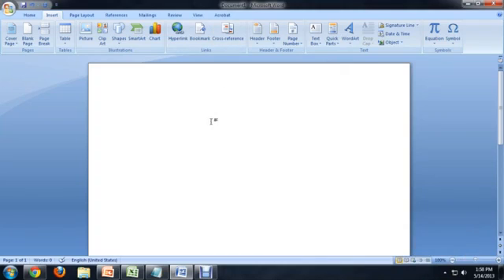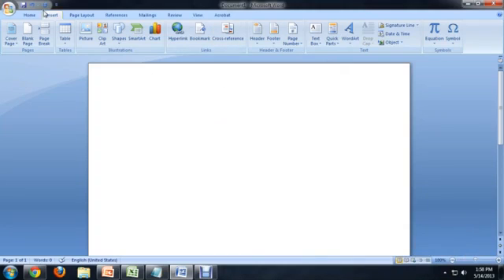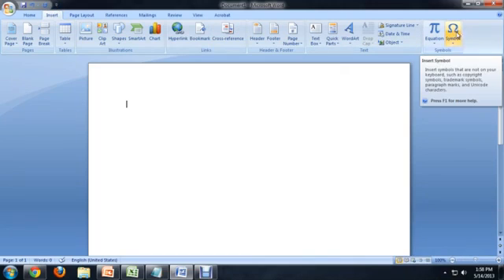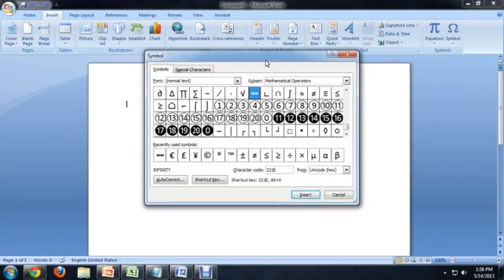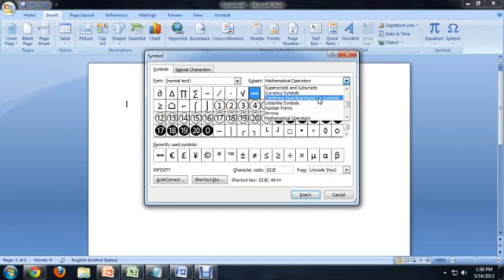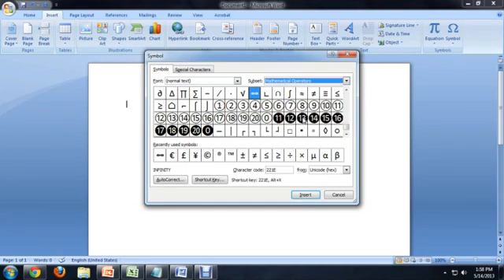How to Insert All the Mathematical Symbols in Microsoft Word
How to Insert All the Mathematical Symbols in Microsoft Word. Part of the series: Tech Niche. Inserting all the mathematical symbols in Microsoft Word is something that you can do right from your keyboard. Insert all the mathematical symbols in Microsoft Word with help from a computer science and media production expert in this free video clip.